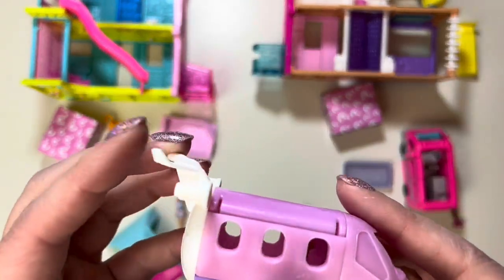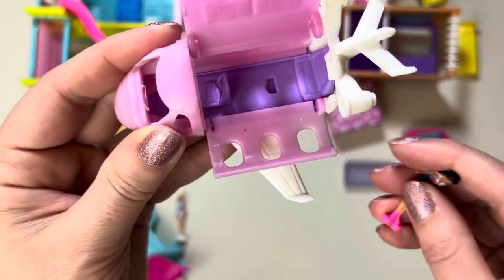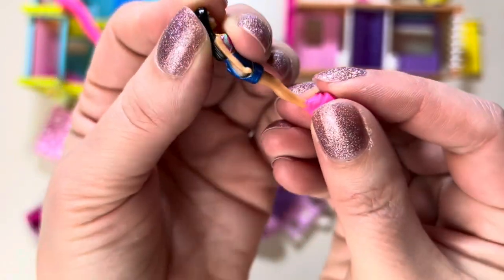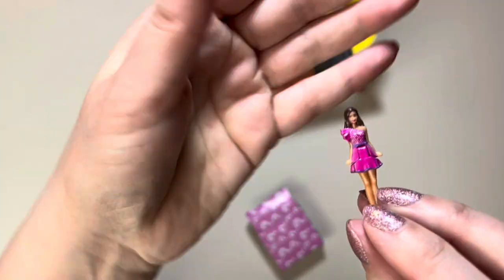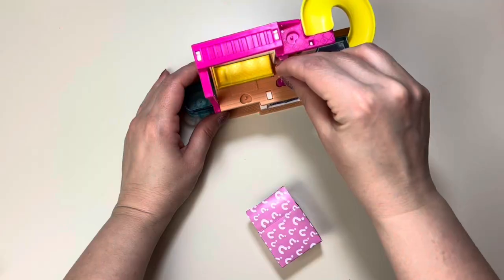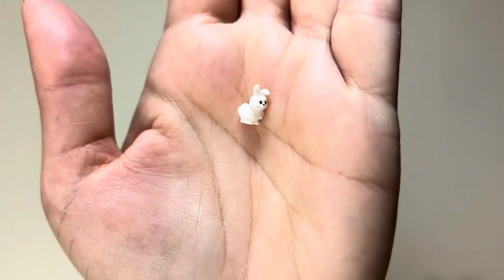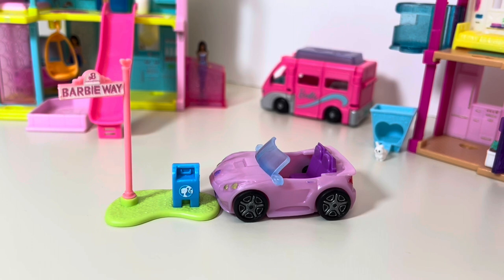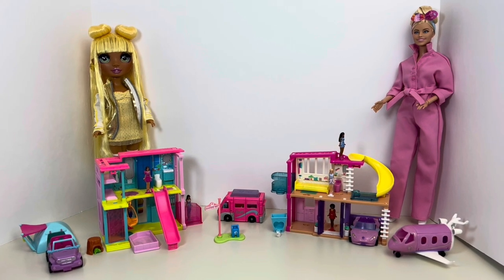Review & Repaint of Mini Toys from Mini Barbieland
Review and repaint (for adult buyers) of Mini Barbieland playsets.

Toys for Adult Doll Collectors*

Craft Supplies*:

This channel and all its videos are made for a General Audience and not “directed to children” within the meaning of Title 16 C.F.R. §312.2, and are not intended specifically for children under 13 years of age. HoneyBeeHappy.me does not collect any information from children under 13 years of age and expressly denies permission to any third-party seeking to collect information from children under 13 years of age on behalf of HoneyBeeHappy.me. Further, HoneyBeeHappy.me denies any and all liability or responsibility for the practices and policies of YouTube and its agents and subsidiaries, or any other affiliated third-party, regarding data collection.